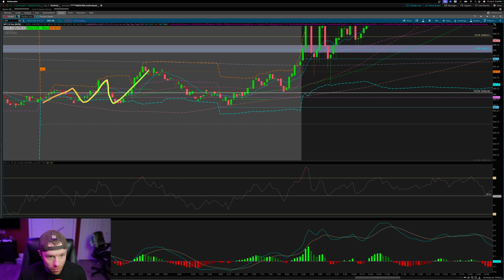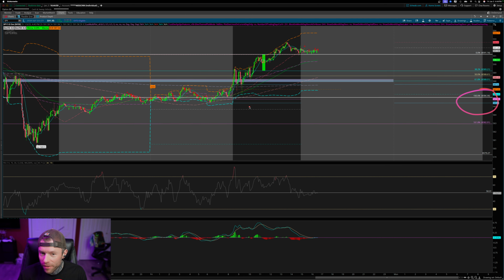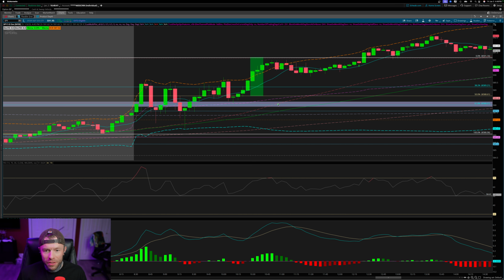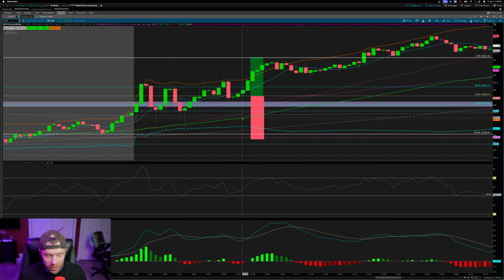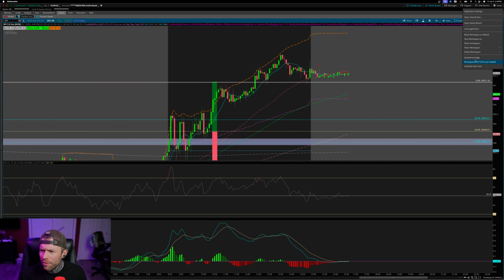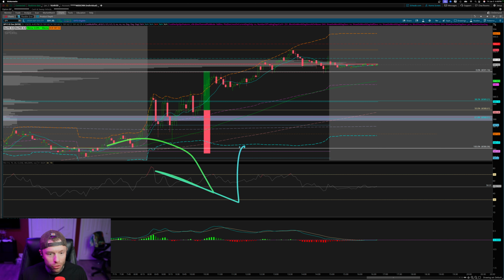Clean long call today! $3600 green